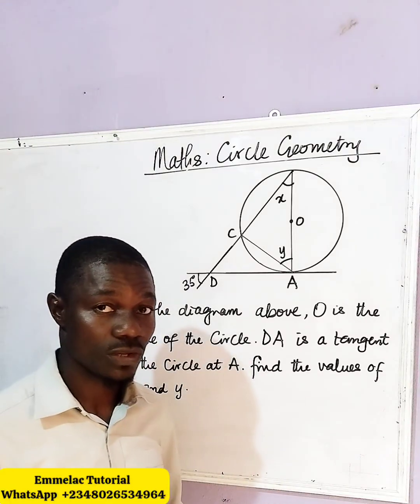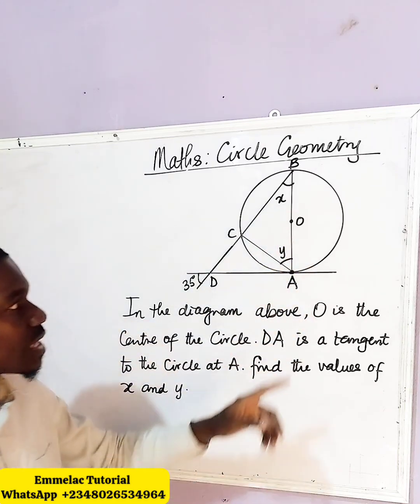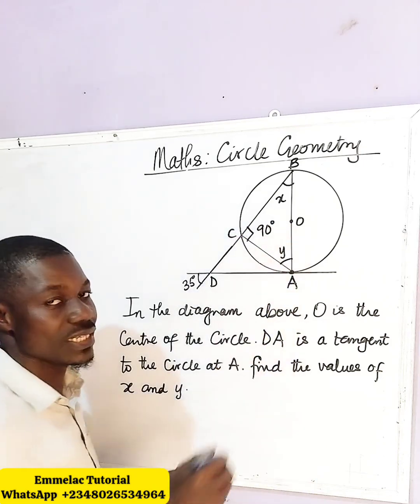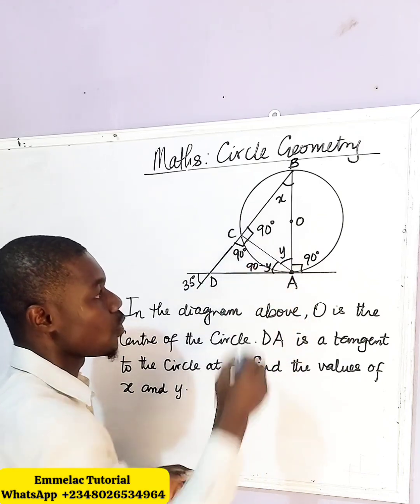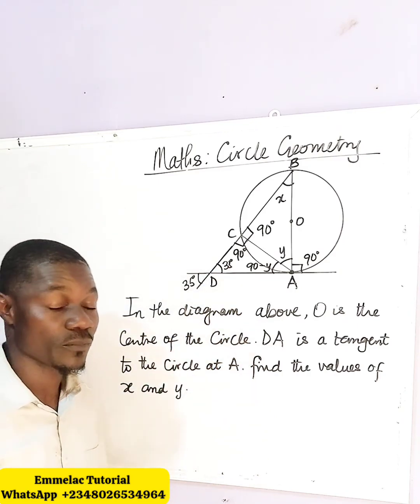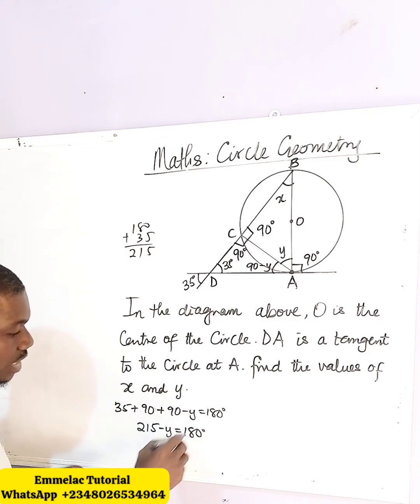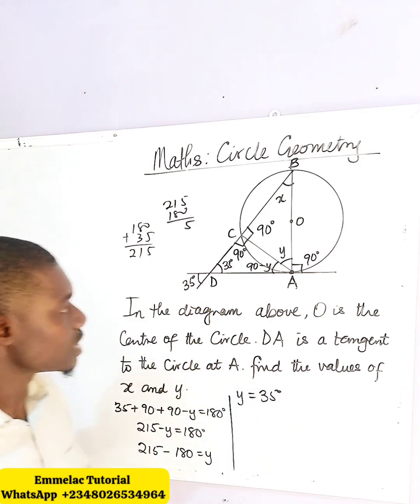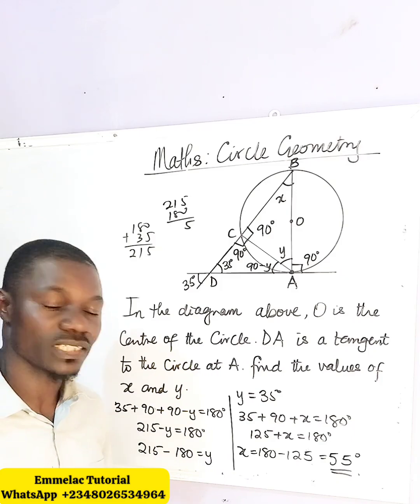Year 11 Circle Geometry Exam Question